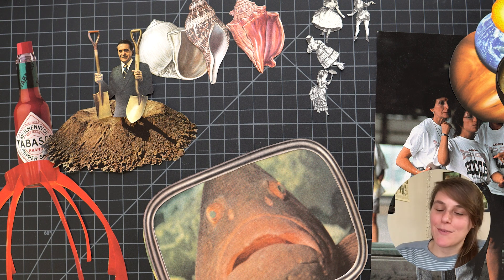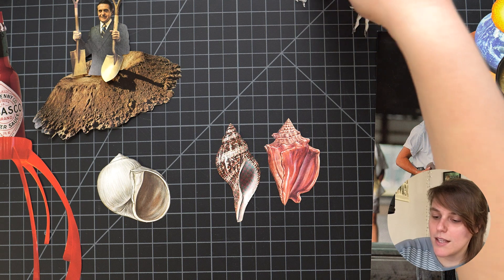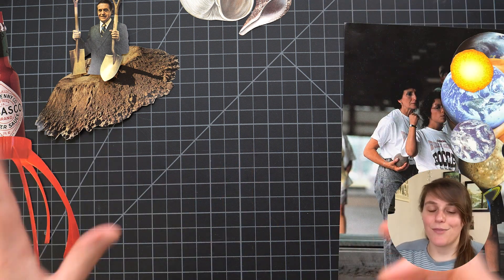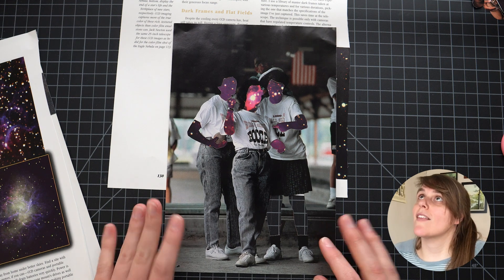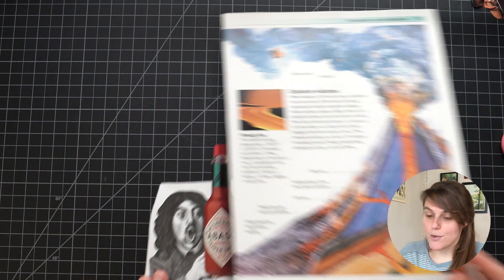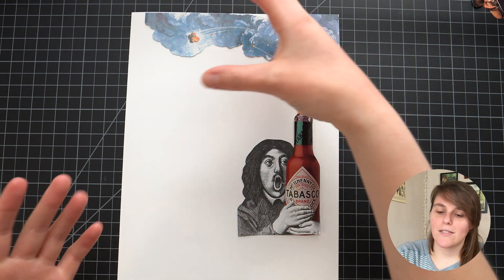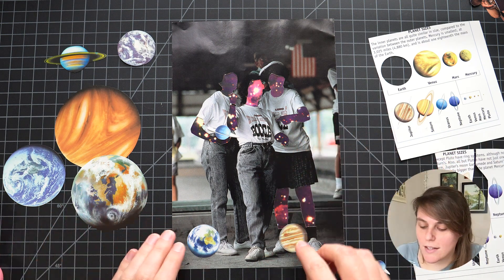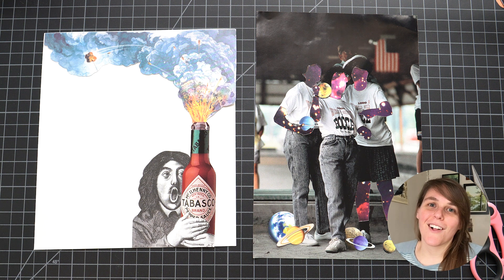FINISHING MY ABANDONED ART | Surreal analog collage artist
Hi there! A lot of times when I sit down to create a collage I find a ton of cool images and combinations, but sometimes can't finish a piece and I have to set it aside for a bit. Today I am revisiting some ideas I had forgotten about and try to finish them!